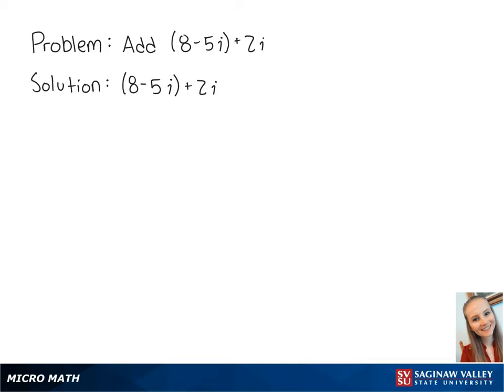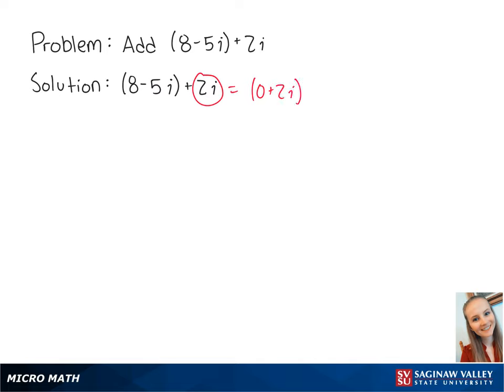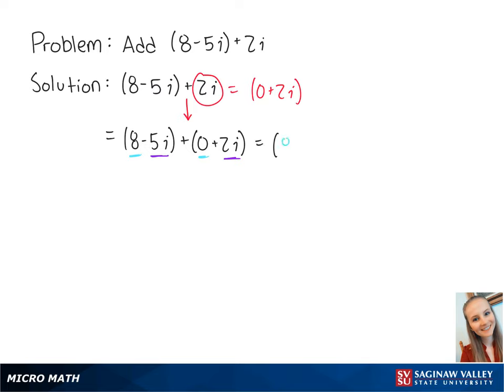Complex Numbers: Simplify (8 - 5i) + 2i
Erin from SVSU Micro Math helps you add complex numbers.  Complex numbers are numbers of the form a+bi where i is a square root of negative one, sometimes called an “imaginary number”.

Problem: Simplify (8 - 5i) + 2i